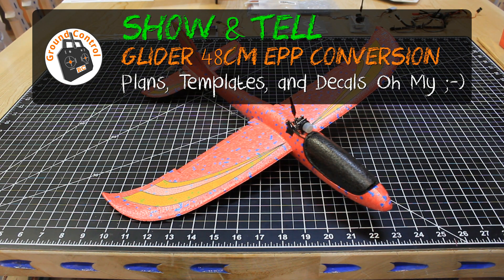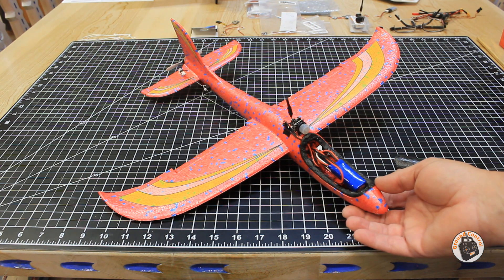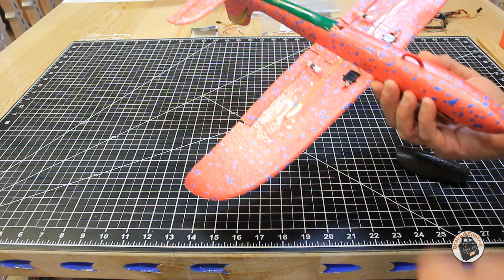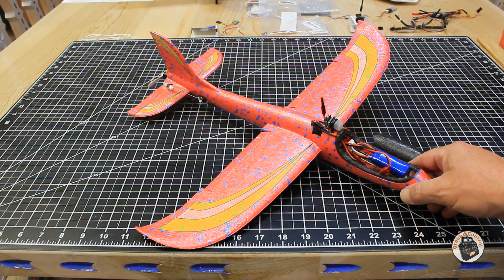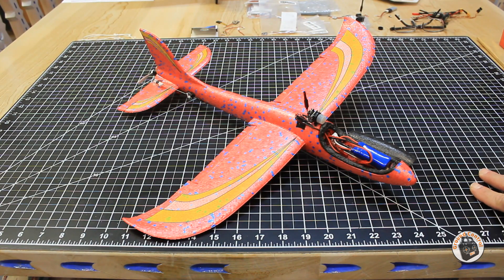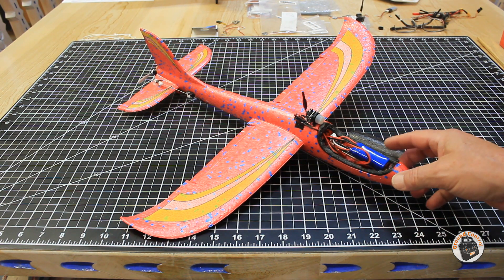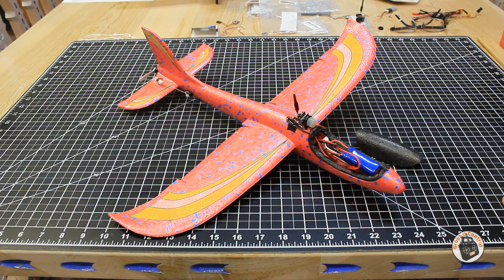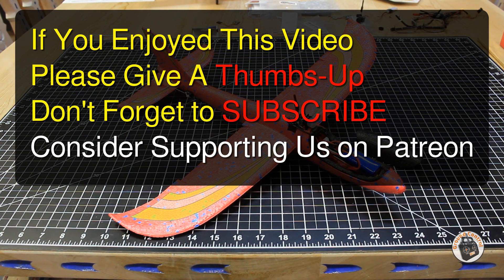$4 Chuck Glider RC Conversion Show & Tell Project Completion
48cm Big Size Hand Launch Throwing Aircraft Airplane Glider DIY Inertial Foam EPP

2 Pairs Gemfan 3025 PC Propeller CW/CCW For 1104 Motor 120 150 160 RC Drone FPV Racing Multi Rotor

2.4G 4CH Micro Low Voltage DSM2 DSMX Compatible Receiver Built-in Brushed ESC

[ Glider EPP 48cm RC Conversion Show & Tell Project Completion ]

I'm 99% complete on this conversion and wanted to do this Show & Tell before I fly it again as Murphy may strike when least expected ;-)
The Glider looks pretty good with the Decals and the nose weight out of sight.
The Micro FPV System is now installed and I can't wait to fly this Glider via FPV ;-)
I installed a plastic skid in the front and at the tail to protect the fuselage and wiring for the motor and elevator servo.
I also covered the wires with a Green Jumbo Straw as I couldn't get my hands on a Red one.
I think when I can replace the green one with a red one it will look very good indeed ;-)
If you wish to perform this conversion you will have all the information you need and Decals to make it look even better ;-)
Most of the documents are posted in Letter and A4 Format so download the ones you need.
This Glider is and excellent flying and acrobatic Glider now and a Blast to Fly!

Happy Flying!

Description:

Type: Airplane
Size: 47CM*48cm*12cm (L*W*H)
Fly Distance: About 30m
Material: EPP Foam
Colour: Orange, Red, Blue

What's in the Box:

1 X  Hand Throwing Airplane Toy

Legal